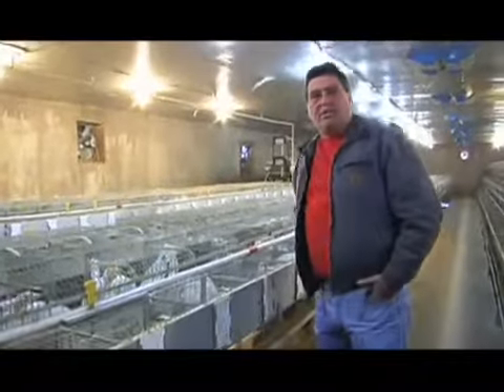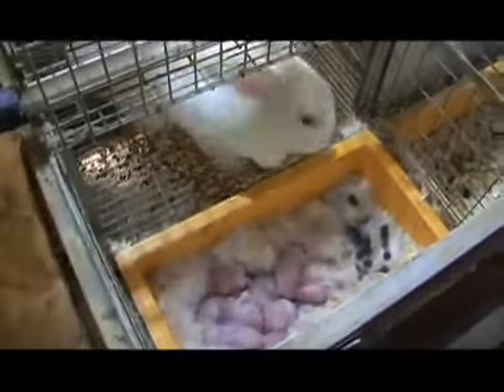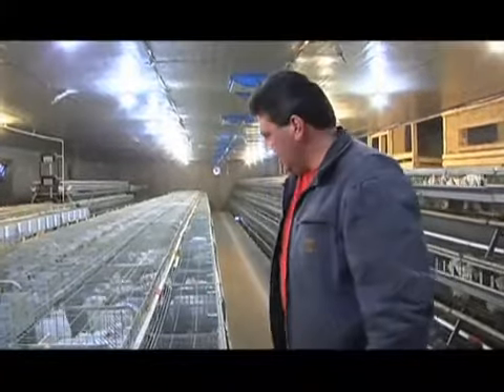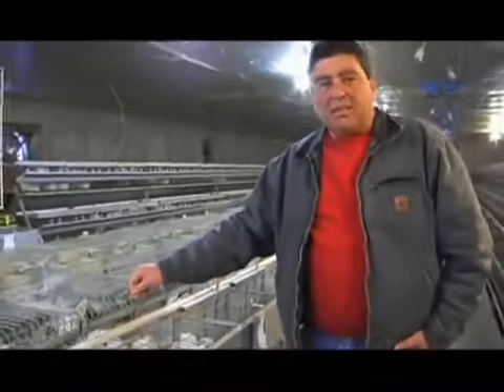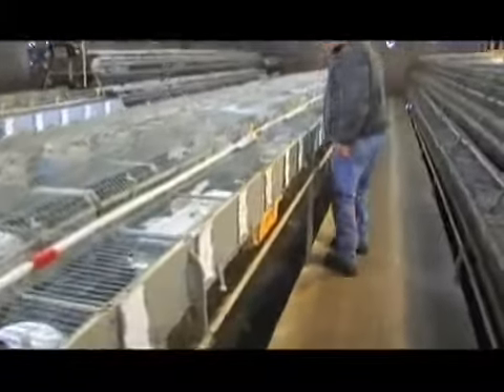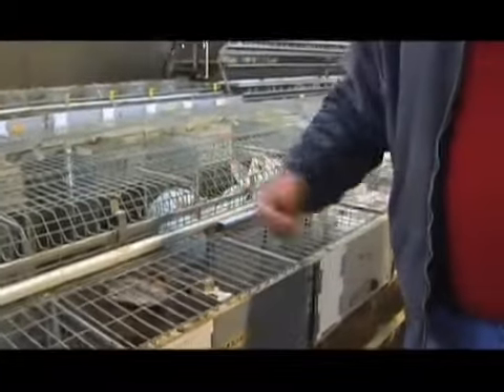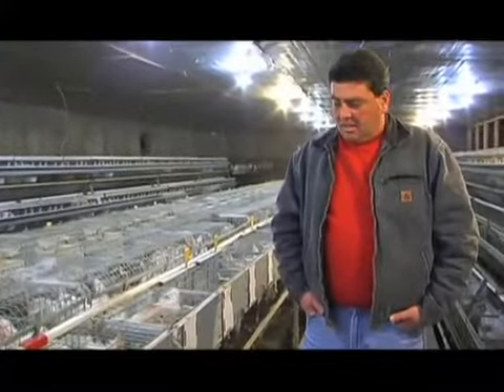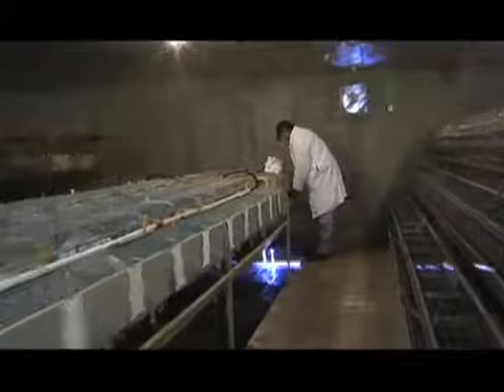Ky thuat nuoi tho sinh san Kythuatnuoitrong.com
mời đọc giả ghé thăm trang để có thêm nhiều thông tin chi tiết.
Trân trọng chào đón các bạn.